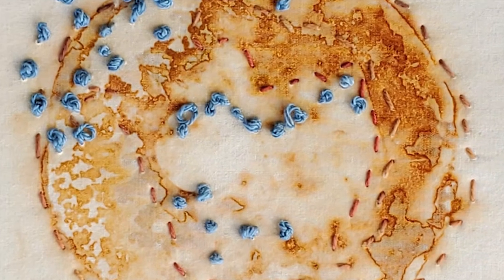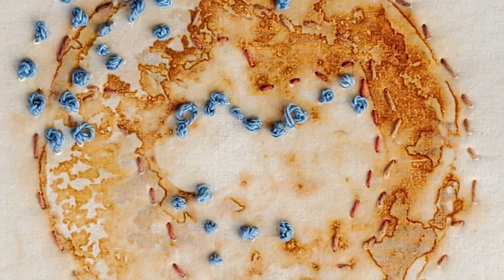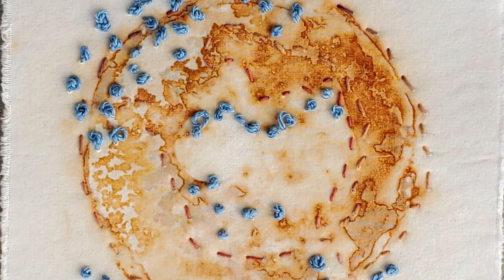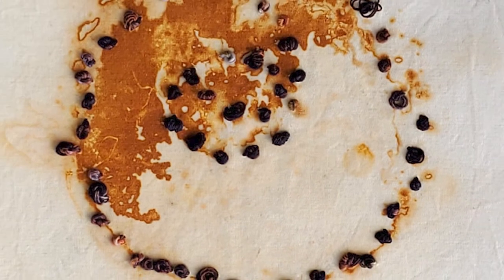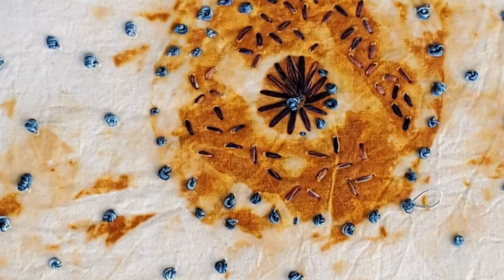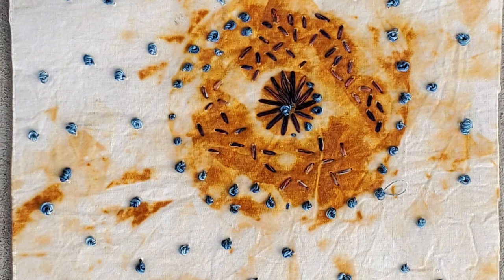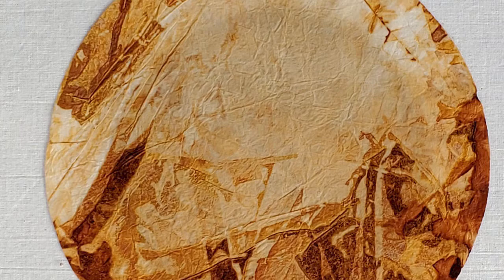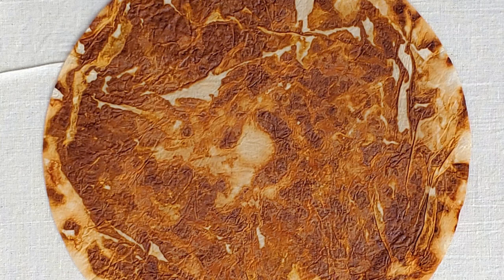Sunday Morning Studio Chat Episode #5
I apologize for the lateness of this episode.  I am away from home with horrible wifi service.  Finally got it to upload.

I'm a mixed media textile artist passionate about working with fabric.  I dye it with bright colorful colors, indigo and rust.  I also screen print on it with paints and dyes.  Then I quilt it with fun patterns. My other passion is learning new things everyday.

My objective for this channel to share what I learn in the hopes that it will inspire my viewers to keep learning something new everyday and to share it with others.

On this channel, I will  share step by step processes on how I create my textile art, tips and tricks to make you more efficient and productive in the studio,  and many other ideas.  So watch and enjoy!